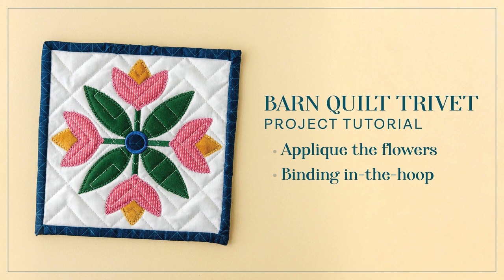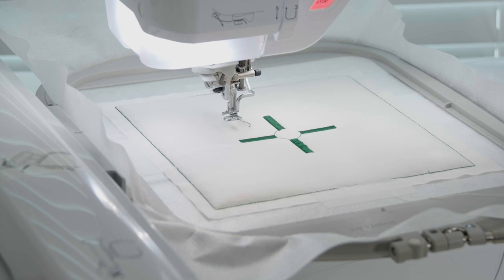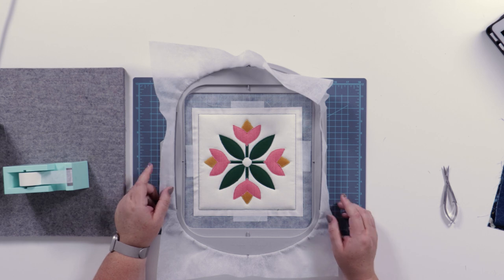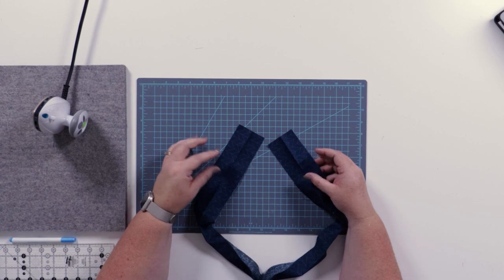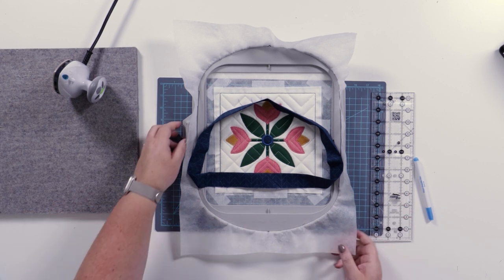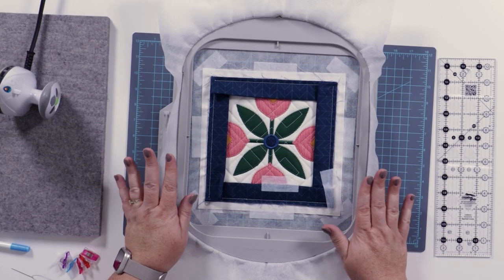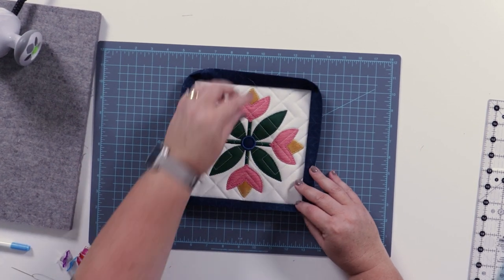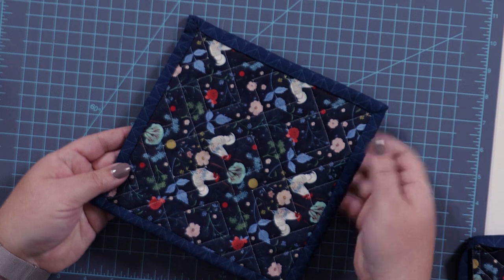Bella Box Tutorial: Create a Barn Quilt Trivet on your embroidery machine with Jeanette! 🪡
A timeless addition to any kitchen, our Barn Quilt Trivet for machine embroidery is brimming with summertime sweetness! Featuring traditional geometric quilting and a tantalizing new technique for partial in-the-hoop binding, this project comes together beautifully in three size variations.

00:00 Introduction
00:28 Preparing the materials
02:18 Applique the flowers
11:27 Preparing the binding
14:17 Binding in-the-hoop
29:35 Conclusion